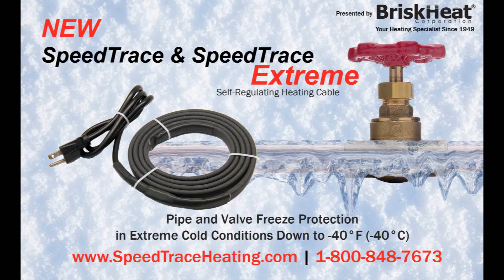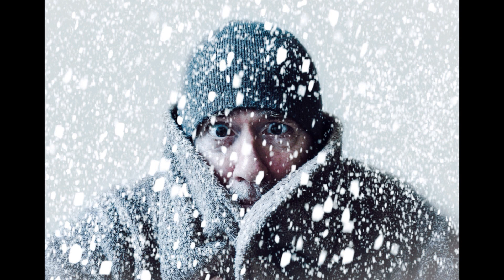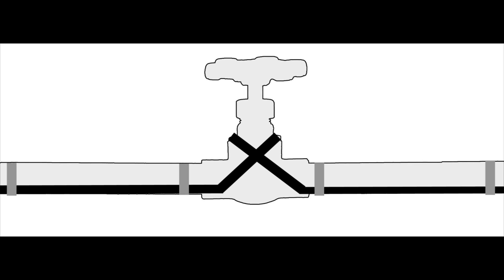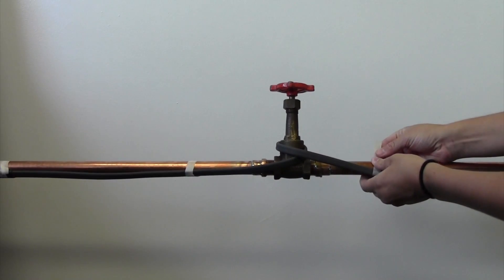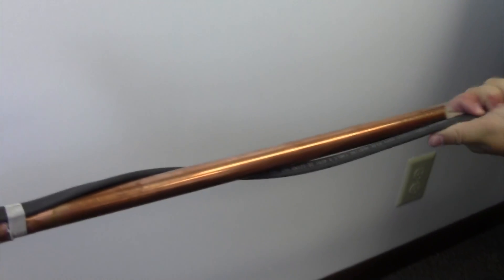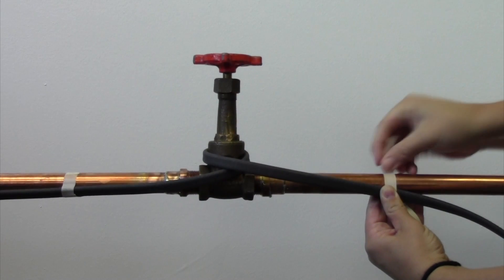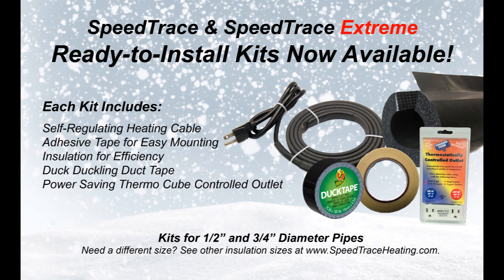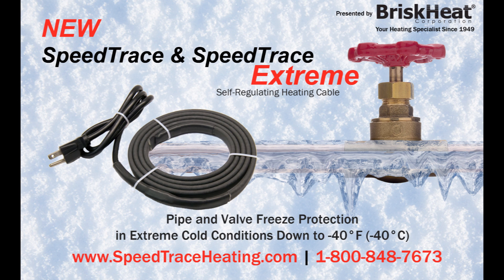SpeedTrace & SpeedTrace Extreme Heating Cable Installation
When temperatures drop dangerously low, many homes and buildings are at an increased risk of frozen pipes and valves. BriskHeat's SpeedTrace and SpeedTrace Extreme Self-Regulating Heating Cables are the best in freeze protection when you need it most!
The SpeedTrace and SpeedTrace Extreme heating cables are specially designed for freeze protection and de-icing/thawing of metal or plastic pipes and valves in dangerously cold temperatures down to -40°F (-40°C). Their rugged, industrial grade construction allows them to be a reliable freeze protection solution in even the most extreme cold temperatures.

SpeedTrace and SpeedTrace Extreme heating cables are pre-assembled and easy-to-install with a simple plug-and-play design. They are hassle-free and automatically adjust the heat output based on the surface and ambient temperature.
Both SpeedTrace and SpeedTrace Extreme are safe to overlap, spiral wrap, or loosely install. Simply secure the heating cable on the affected area with fiberglass adhesive tape and cover with insulation. They are reusable and can be a trusted tool year after year to prevent freezing or thaw frozen pipes and valves.